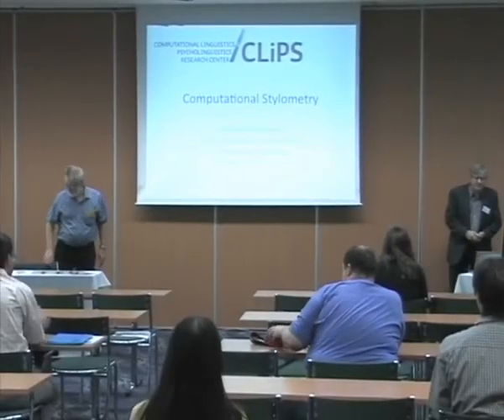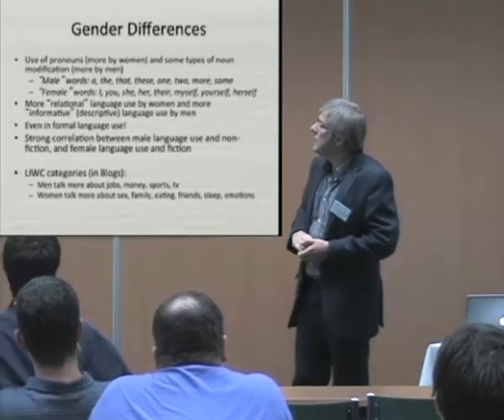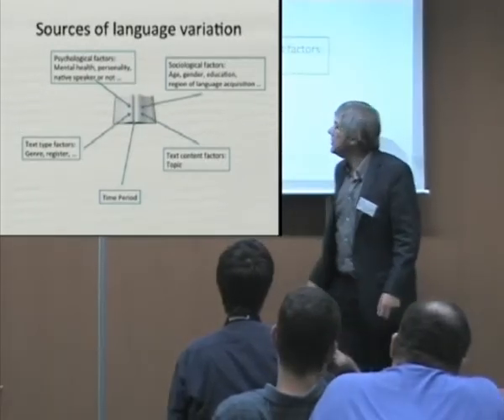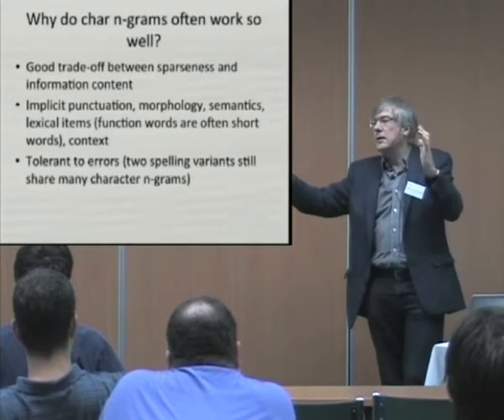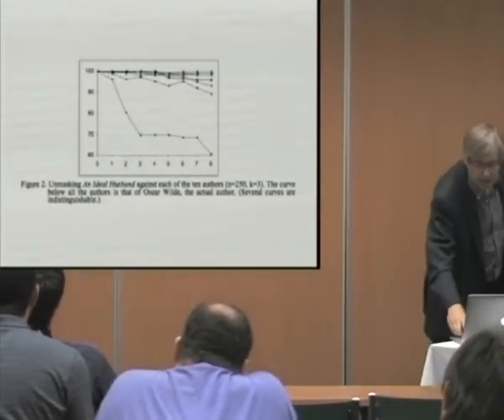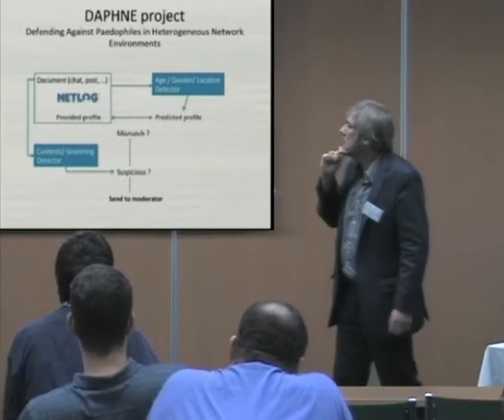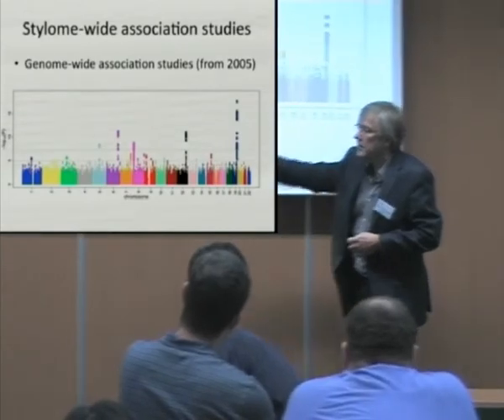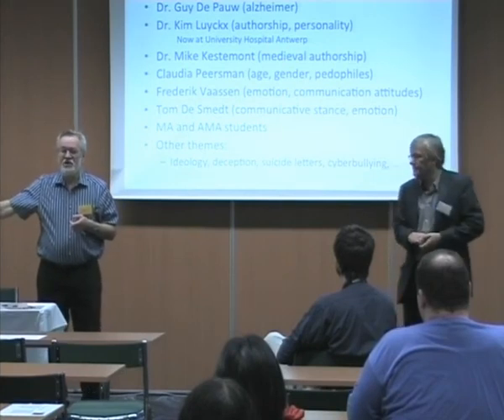TSD conference 2012 - Presentation of Walter Daelemans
Walter Daelemans - Computational Stylometry from Text, Speech and Dialogue conference held in Brno, Czech Republic, September 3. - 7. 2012